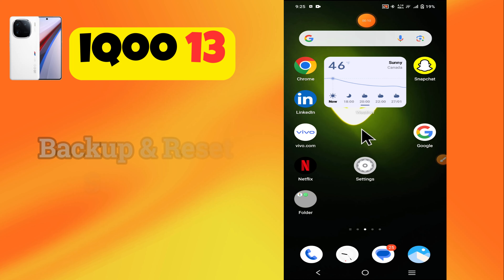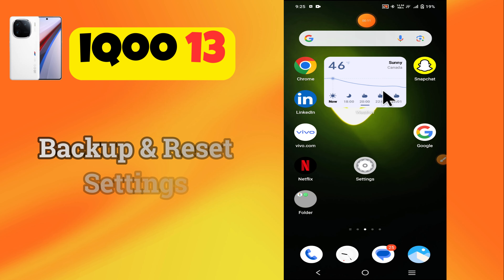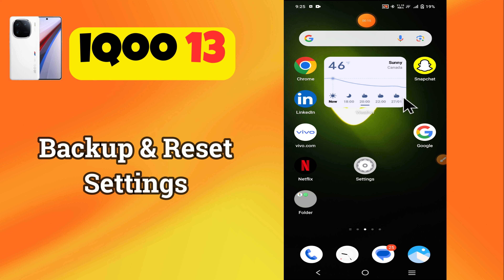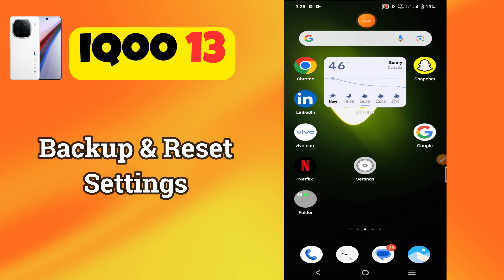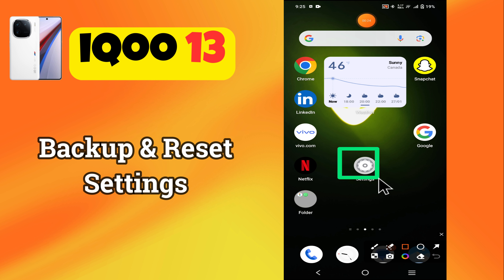IQOO 13 Backup & Reset Settings || Backup & Restore Guide || Take Full Backup